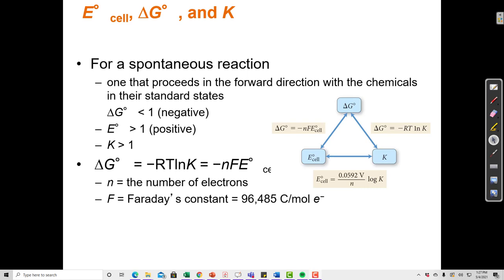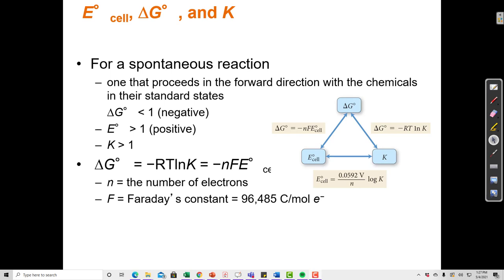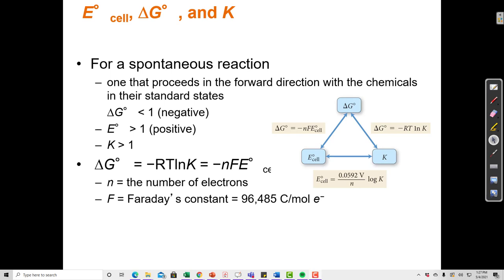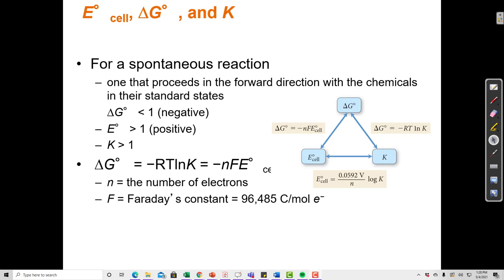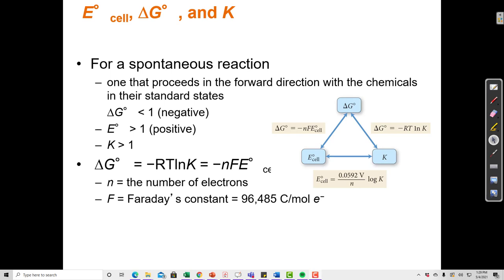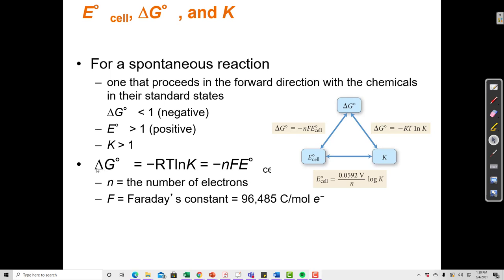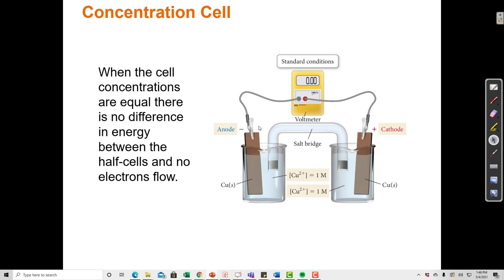17.4 Potential, Free Energy, and Equilibrium